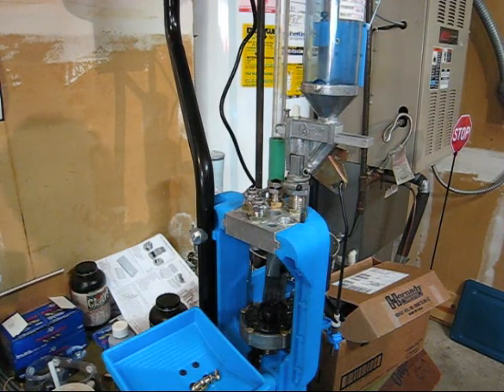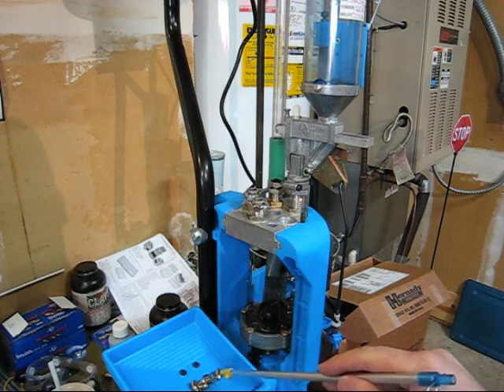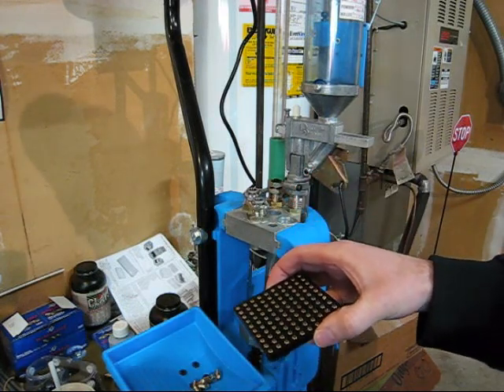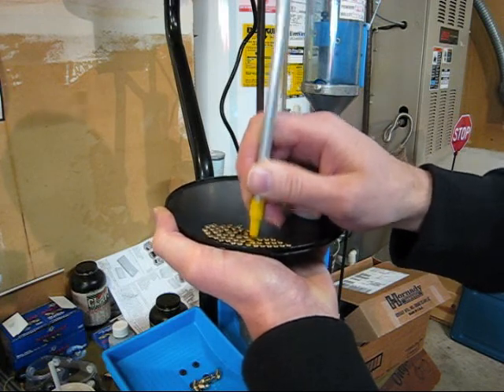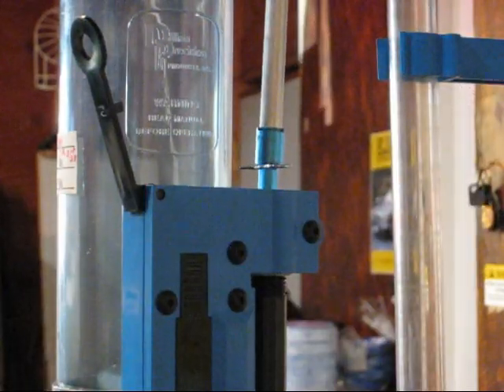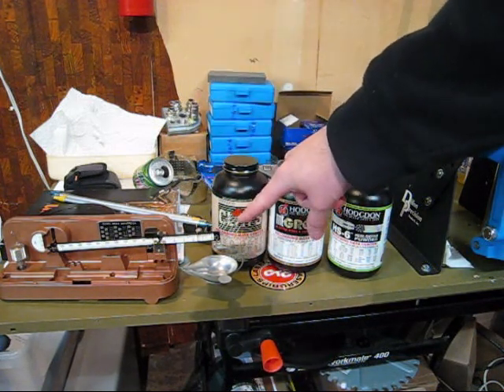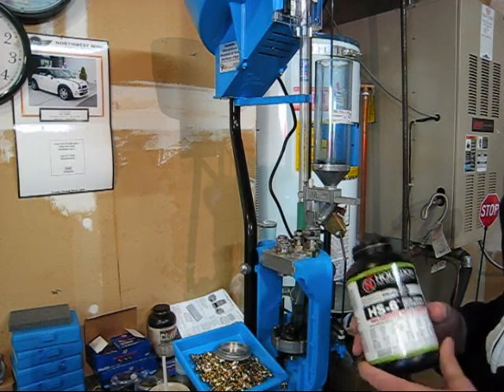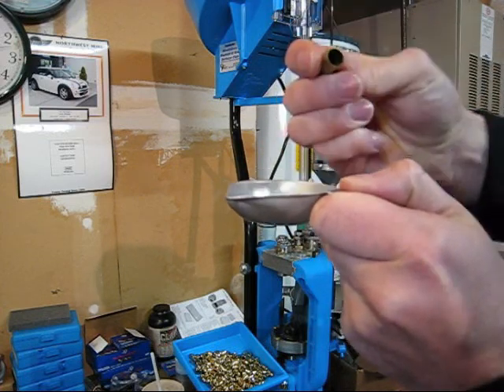reloading 101 part1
this is an extremely awesome and boring at the same time video of how to reload on an already setup dillon xl650. we then test the loads made at the end and shoot some cans. Anyways take a look and send me your love mail.